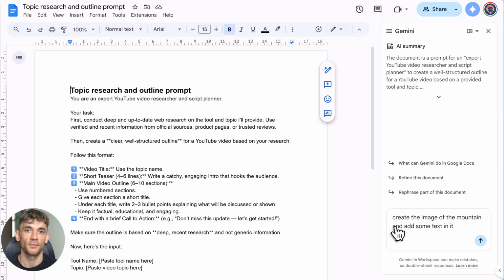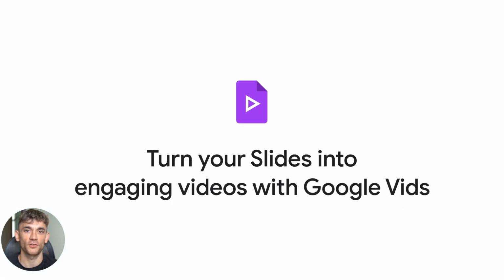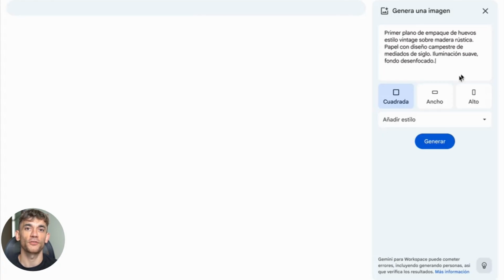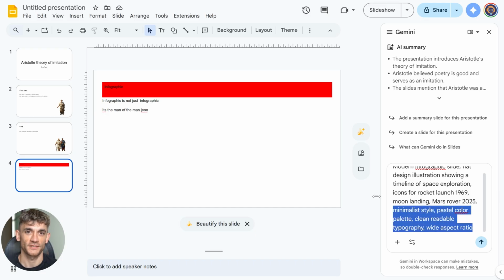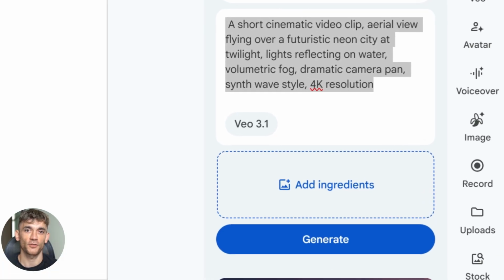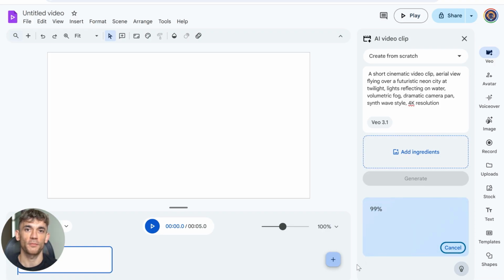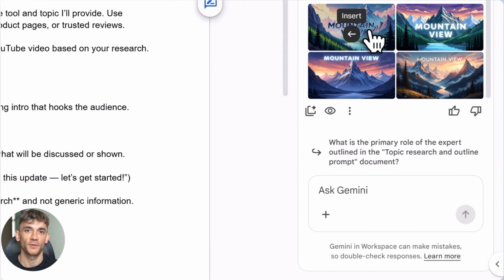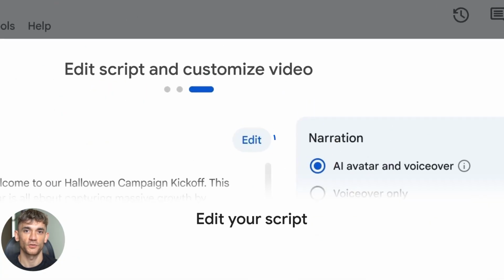This Google Workspace Feature Is INSANE!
Unlock the power of Google Workspace with its hidden AI gem! In this video, we dive deep into Imagine 4, Google's built-in AI image generator, and show you how to create stunning visuals directly within Docs, Slides, and Vids. No more expensive stock photos or complicated design software needed – learn how to generate professional-quality images with simple text prompts, saving you time and money.

Key Takeaways:
* Learn how to access and use Imagine 4 within Google Docs, Slides, and Vids.
* Discover the impressive image quality and realistic detail Imagine 4 can produce.
* Understand how Imagine 4's integration streamlines your workflow and boosts productivity.
* Explore how to use it to create images for documents, presentations, and videos.

Why this matters: Imagine 4 is a game-changer for content creators and businesses of all sizes, offering a seamless and affordable way to create high-quality visuals. By leveraging this AI-powered tool, you can elevate your content, save time and resources, and stay ahead of the curve in the rapidly evolving digital landscape.

⏱️ TIMESTAMPS:
0:00 - Imagine 4 in Google Workspace is
1:06 - You can make images up to
2:09 - In slides same thing you can
3:10 - Vintage style travel poster of a
4:17 - This is where things get really
5:18 - Here's what you need to know
6:20 - Let me tell you why this
7:25 - You're gonna be way behind in
8:29 - Inside the boardroom you'll learn how